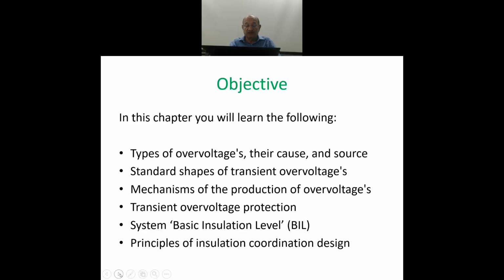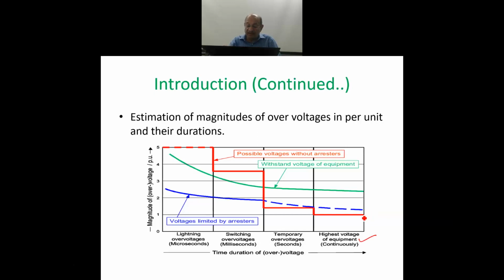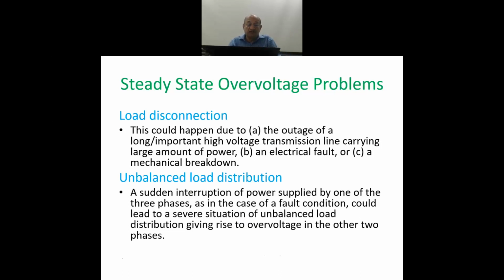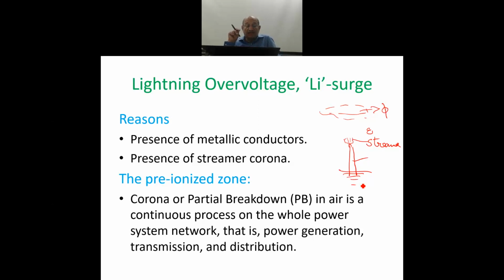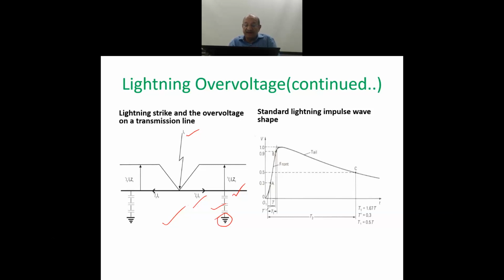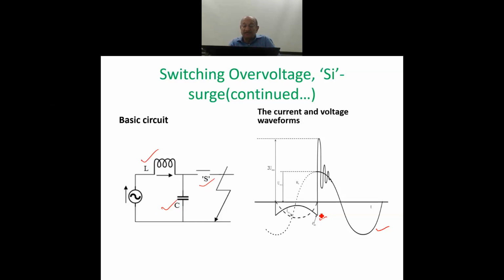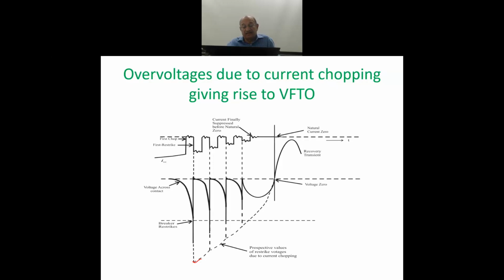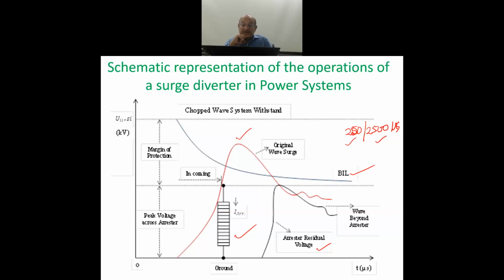Chapter 3 Part 1: Transient Overvoltages and Insulation Coordination in High-Voltage Networks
This lecture covers the Types of overvoltages, their cause, and source, standard shapes of transient overvoltages, mechanisms of the production of overvoltages, transient overvoltage protection, System ‘Basic Insulation Level’ (BIL) and principles of insulation coordination design

1.  Ravindra Arora and Bharat Singh Rajpurohit, "Fundamentals of High-Voltage Engineering" Wiley India, 2019.
2.  High Voltage and Electrical Insulation Engineering, By R. Arora, W. Mosch, IEEE Press, August 2011.
3.  High Voltage Insulation Engineering: Behaviour of Dielectrics ; Their Properties and Applications by R. Arora, W. Mosch, New Age International, 1995.
4. NPTEL Web Course on High Voltage Engineering by Ravindra Arora,